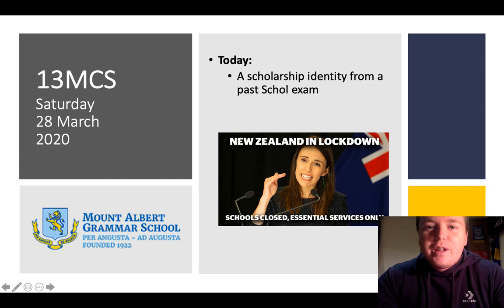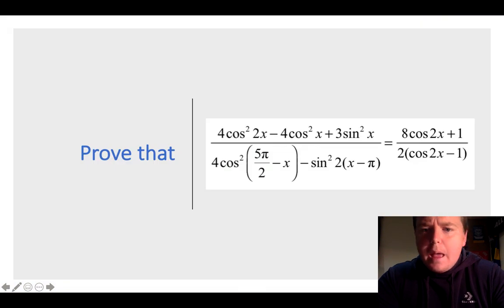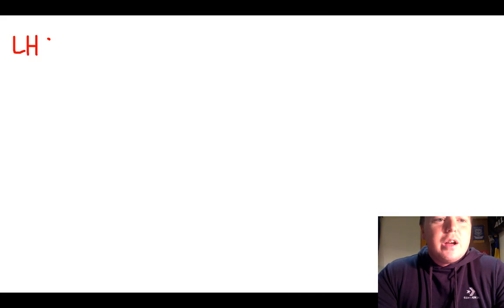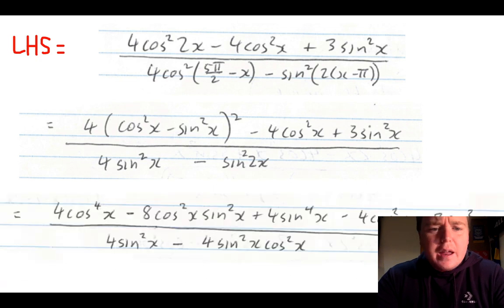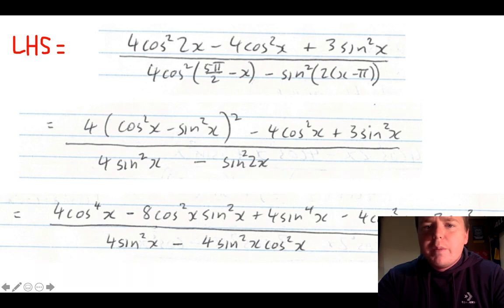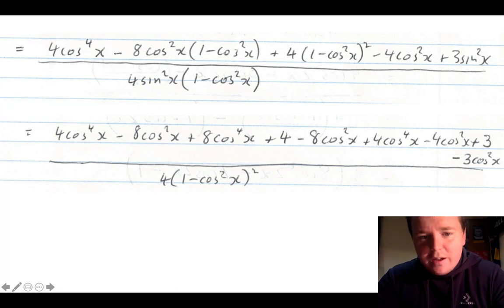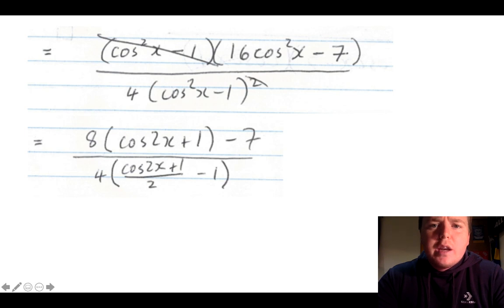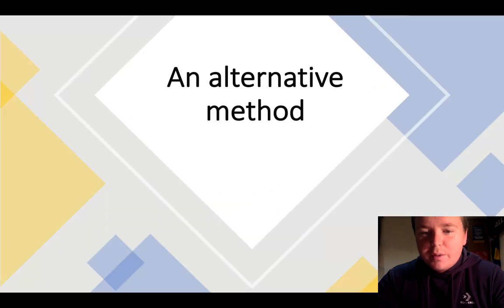Tricky Trig #2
A Schol trig identity that involves lots of simplification.
Estimated difficulty: **